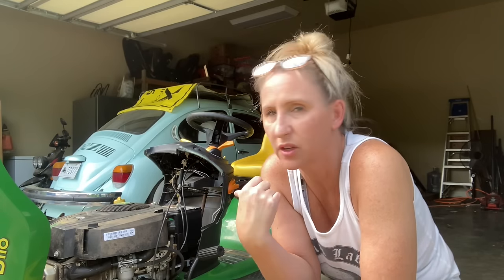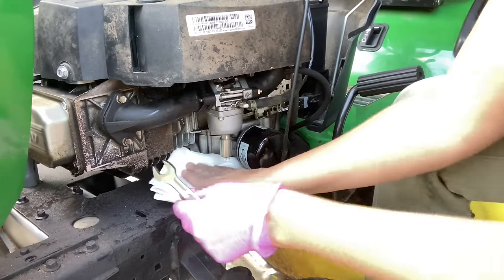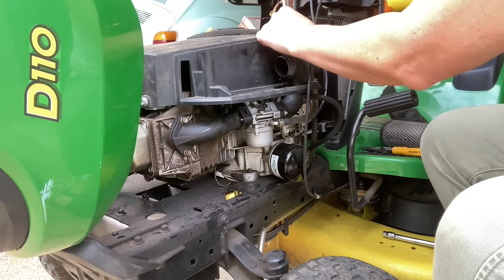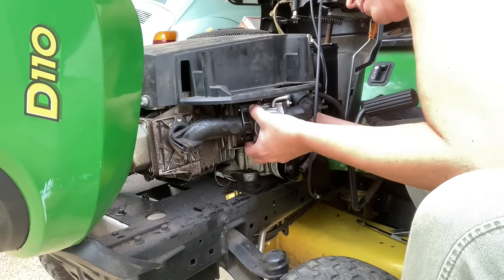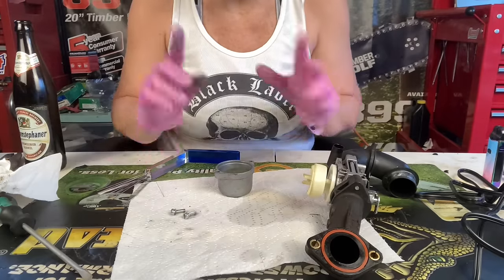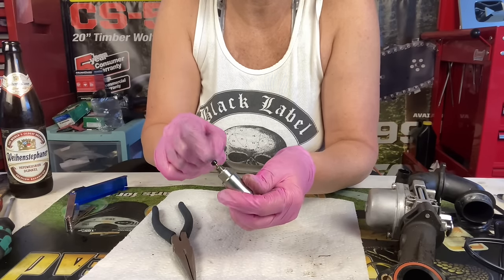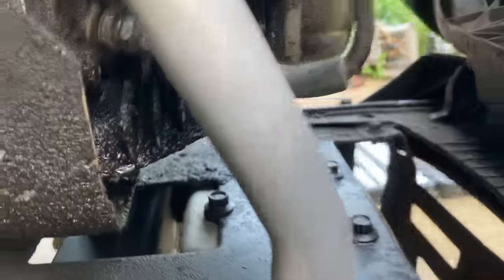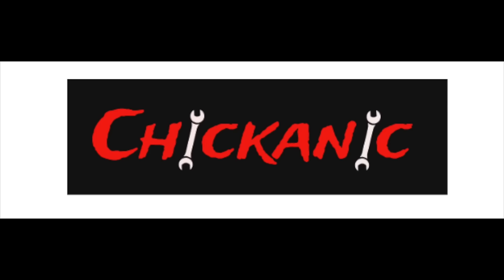Starving for FUEL: The Battle Against a Stubborn Riding Mower That Refuses to Start! Briggs/Nikki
Get your WERA 8mm nut driver HERE!